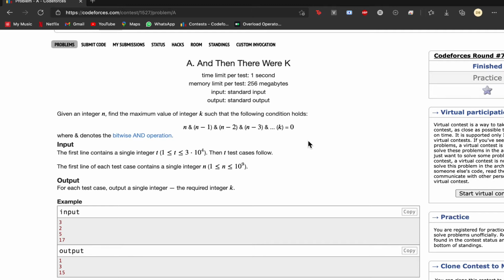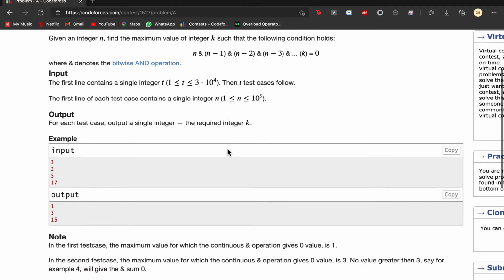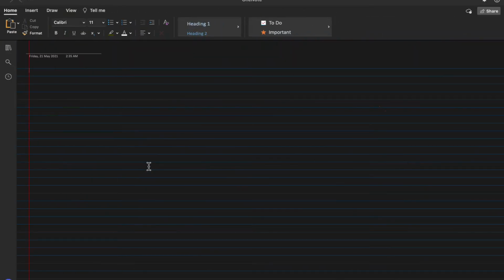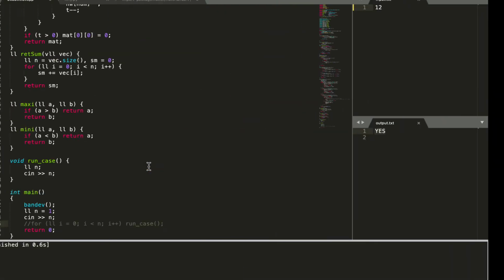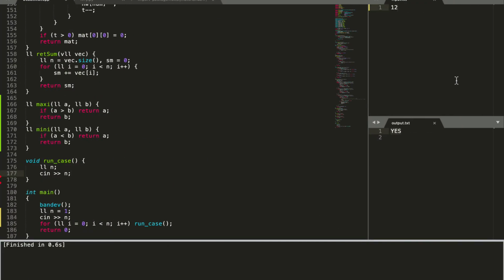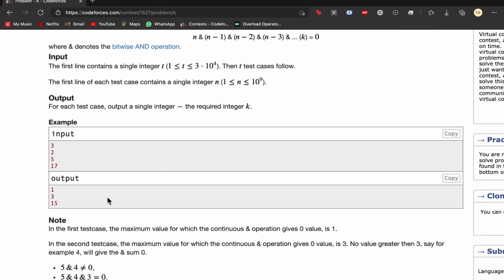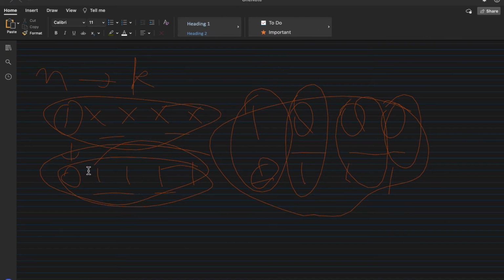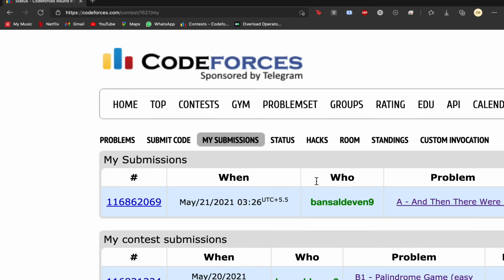And Then There Were K, Simple Explained Solution (Codeforces Round #721)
Simple and well explained solution of And Then There Were K in C++.